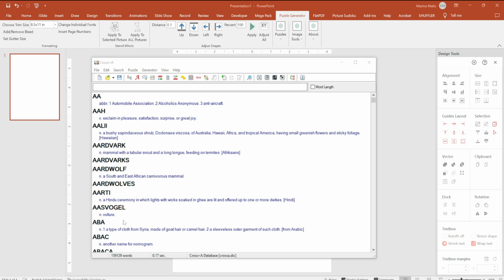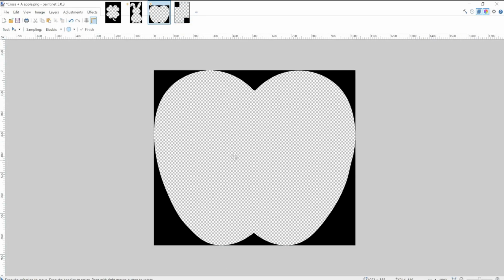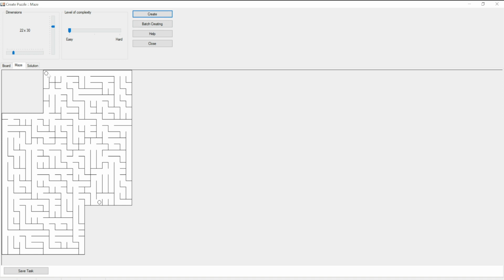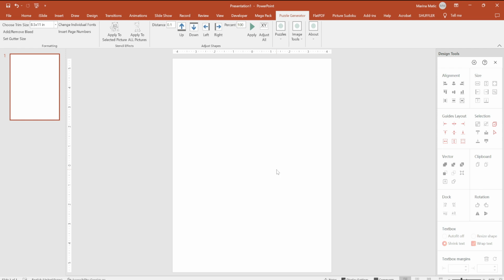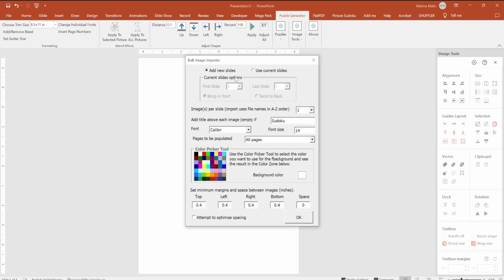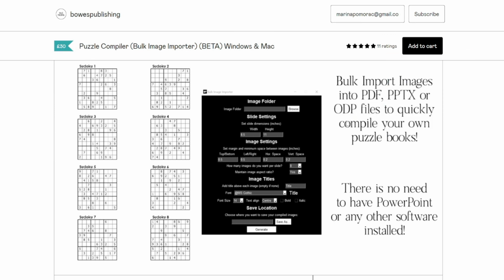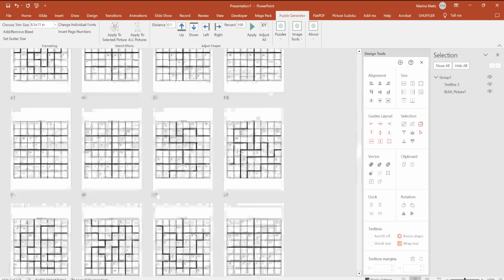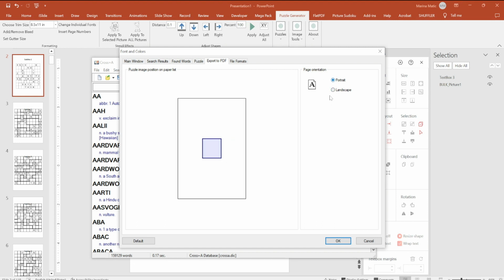CROSS PLUS A MAZE GENERATION TUTORIAL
PUZZLE GENERATOR

💡 KDP Excel